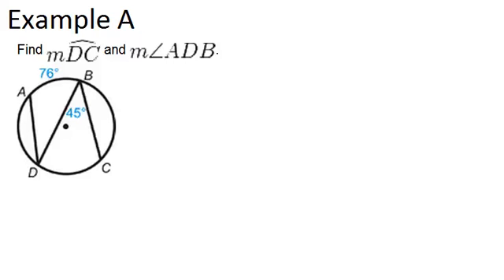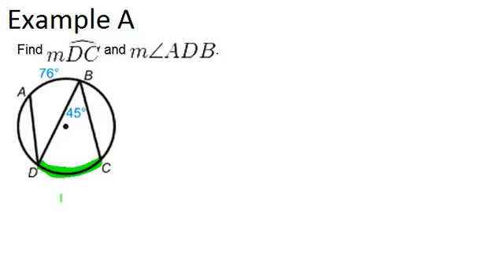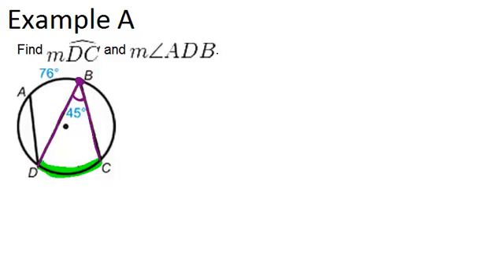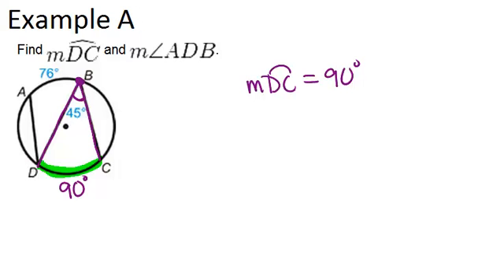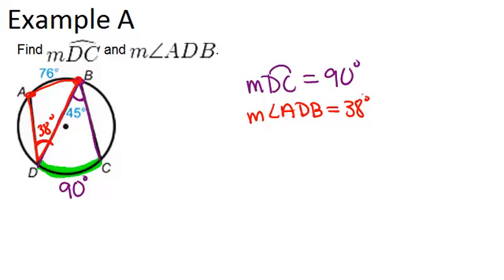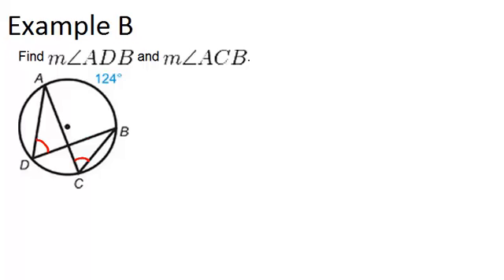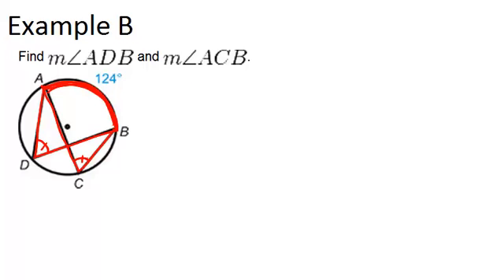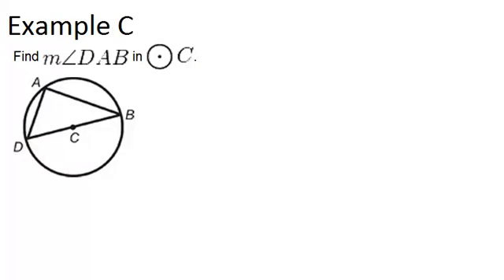Inscribed Angles in Circles: Examples (Geometry Concepts)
Here you'll learn the properties of inscribed angles and how to apply them.

This video shows how to work step-by-step through one or more of the examples in Inscribed Angles in Circles.